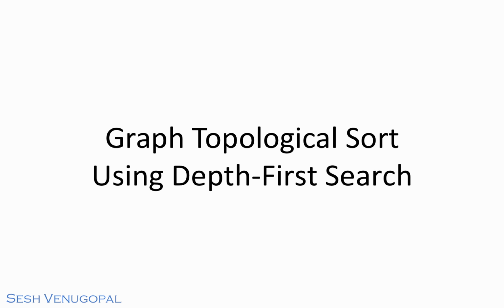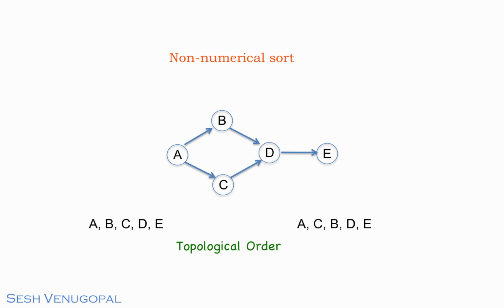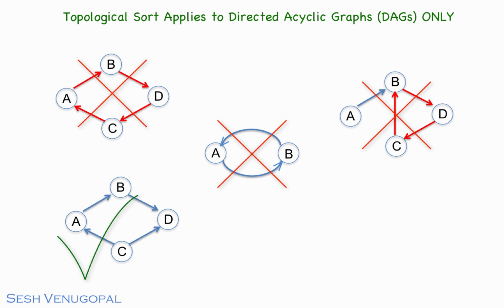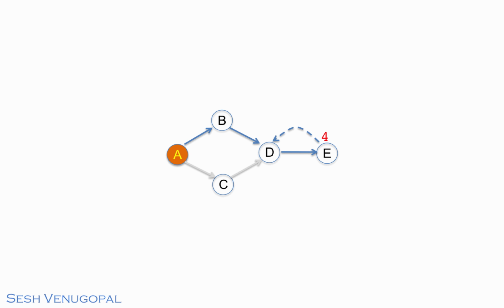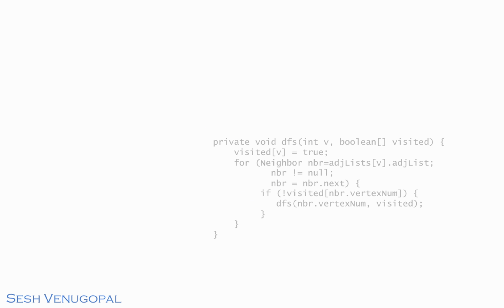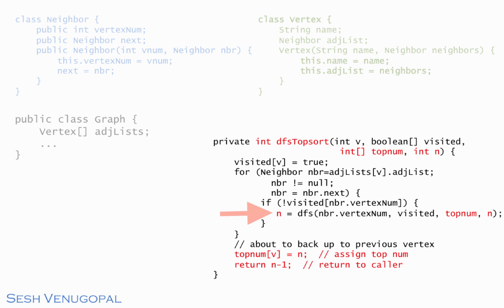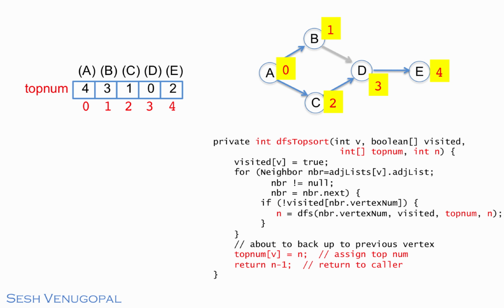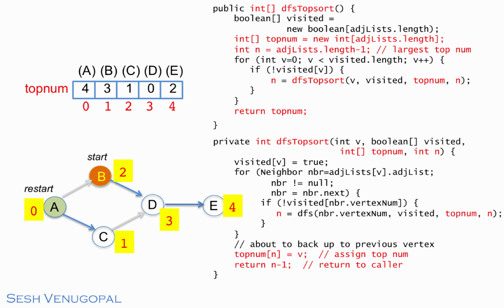Graph Topological Sort Using Depth-First Search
In this video tutorial, you will learn how to do a topological sort on a directed acyclic graph (DAG), i.e. arrange vertices in a sequence according to dependency constraints shown by edges. The sort is done by using the depth-first search algorithm as the basis, and modifying it to label vertices with sequence numbers.

Error: At around 6:24, the graph example used has a cycle including X, C, D, P. The edge from X to C should go in the opposite direction, from C to X. Everything else works as it should.